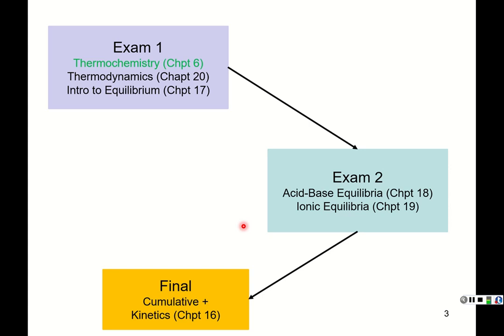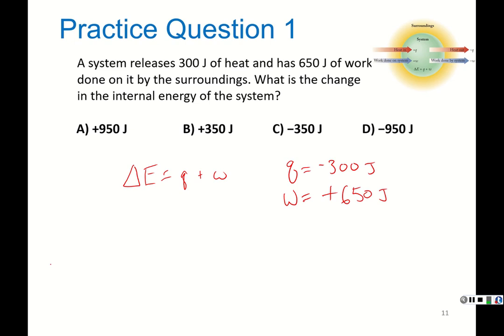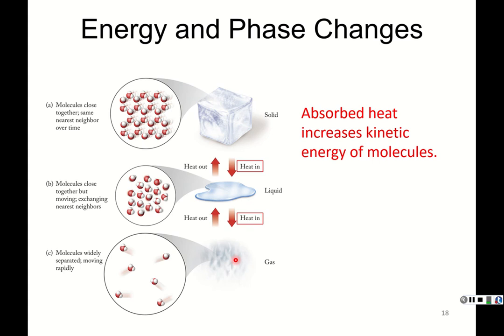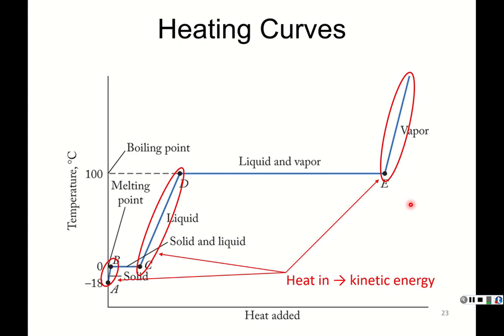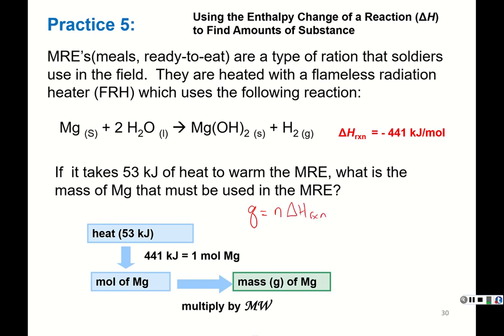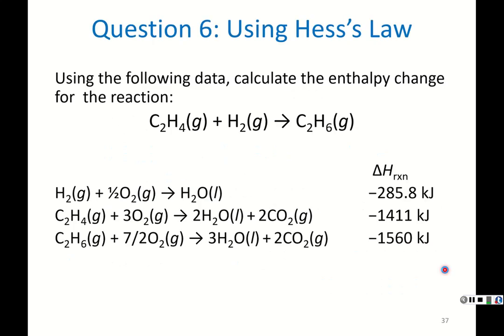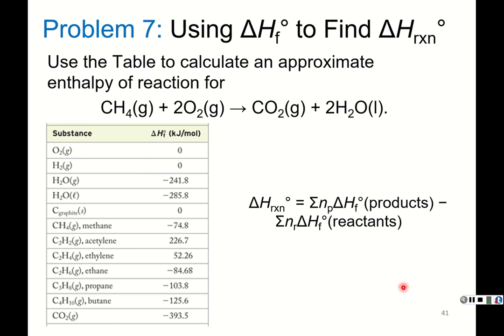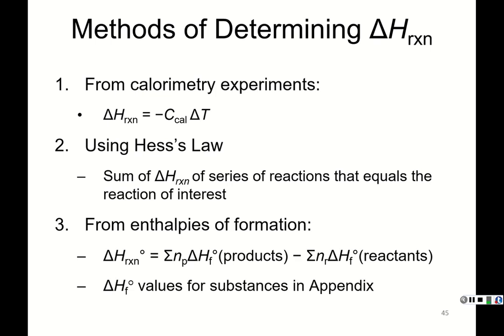Lecture 1 - Thermochemistry Review (Chapter 6)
A review of thermochemistry (Chapter 6) from the end of last semester.